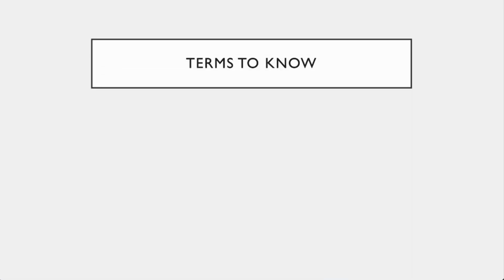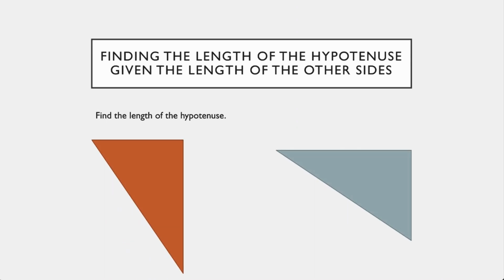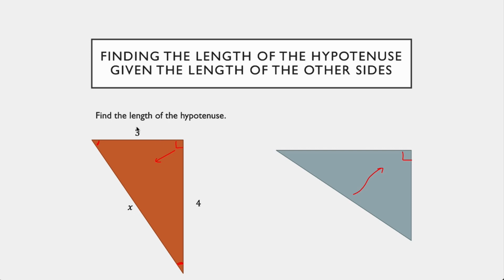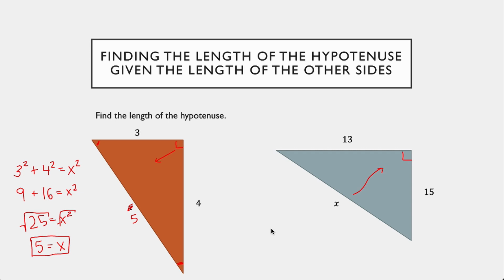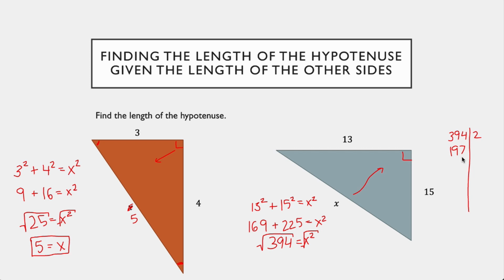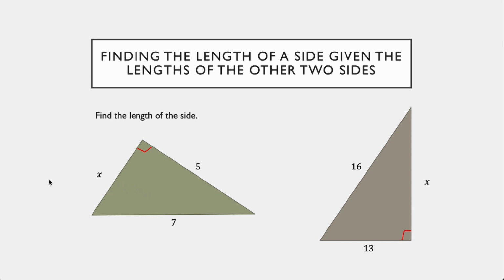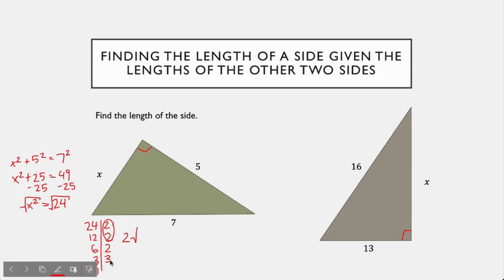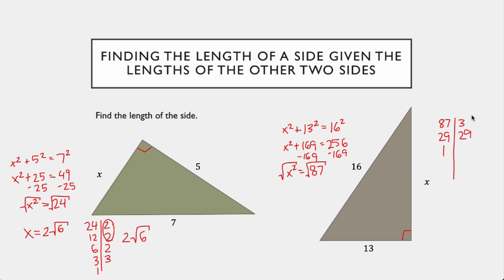The Pythagorean Theorem in 20 Minutes or Slightly More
Don't know what the Pythagorean Theorem is? This video explains exactly that. Recommended for ages 11-17 (grades 7-10). Links to enrichment resources and important parts below.

Been a while since I made another video...I've been keeping this video for when I make another one but my mind's been on other things so...well, yeah, I'm just going to publish this now.

Hahaha, what am I thinking? Not like anyone's going to see it anyway, hmm?

Subject: Geometry

Enrichment Resources:
(Intro to the Pythagorean theorem, Khan Academy)
(Big Ideas Math Textbooks: You don't need to create an account with this link. Choose the Common Core High School Program, then choose the Geometry Textbook. This lesson is based on Lesson 9.1 in the book.)

Important Parts:
0:00 - Introduction
0:51 - Terms to know
2:36 - Finding the hypotenuse given the length of two sides
3:32 - Step-by-step examples for finding the length of the hypotenuse given the length of the other sides
13:01 - Finding the length of a side given the other two side lengths
13:36 - Step-by-step examples for finding the length of a side given the lengths of the other two sides
20:40 - Want more?